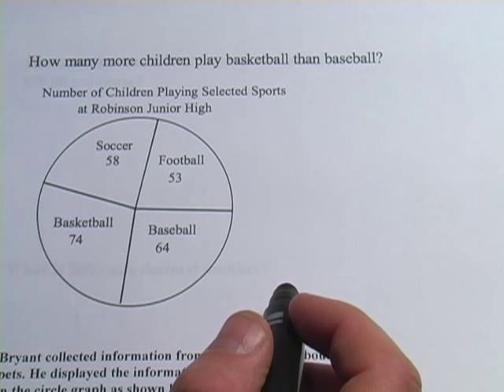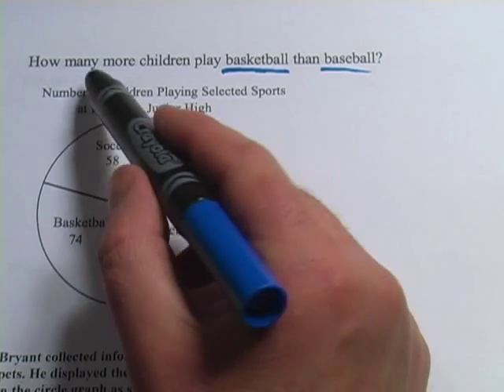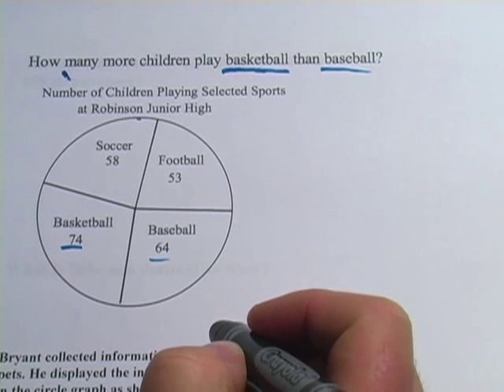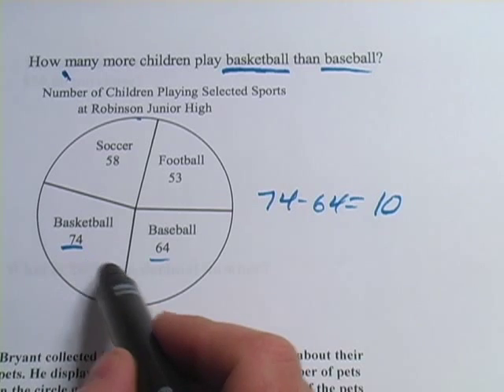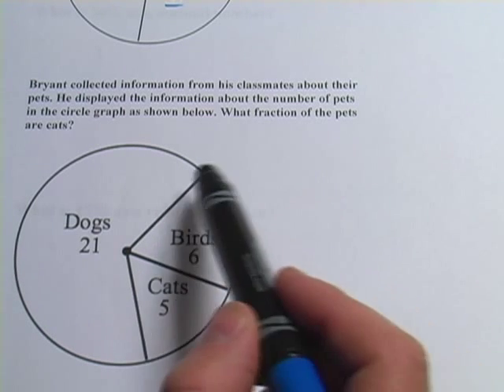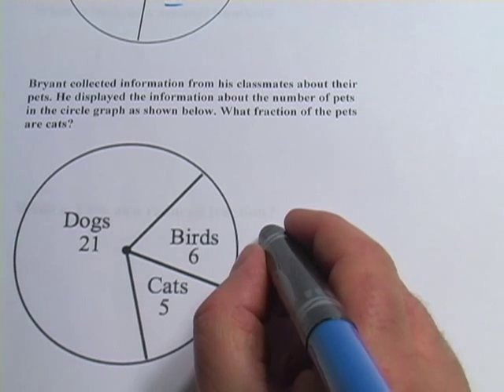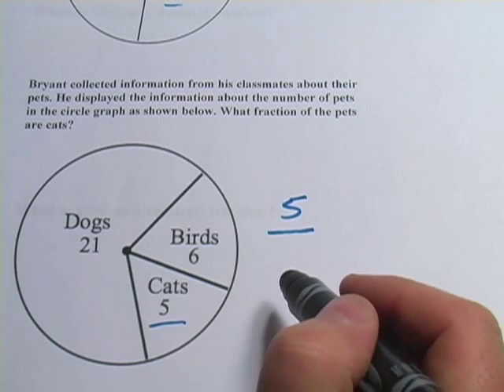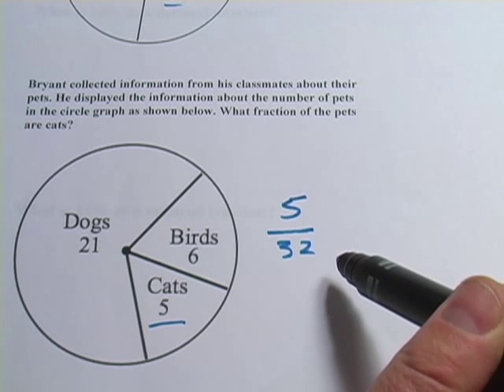Basic Math: Circle Graphs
How to interpret circle graphs to solve problems